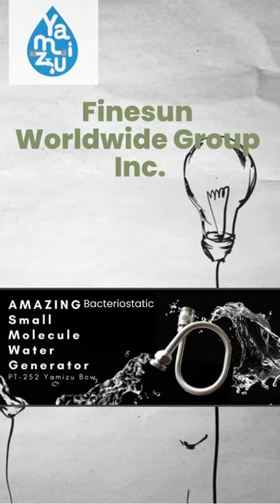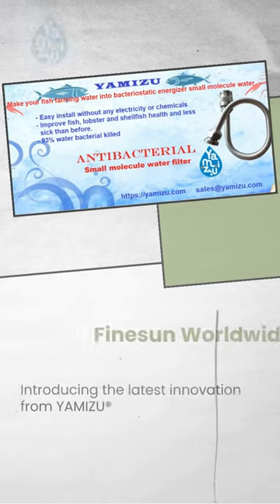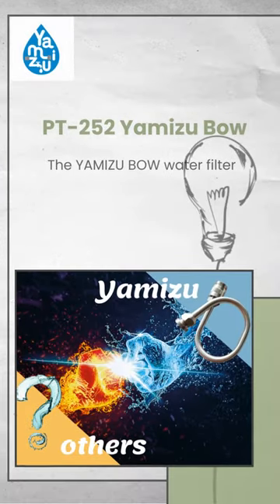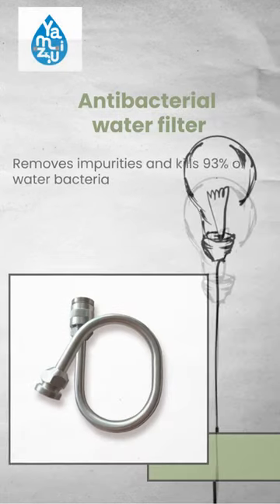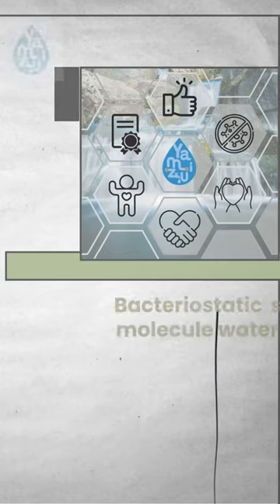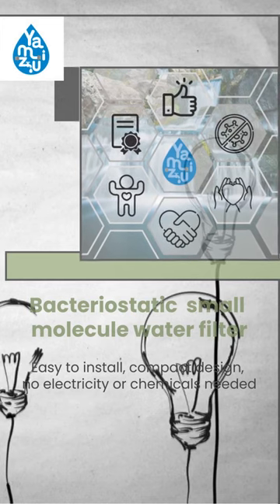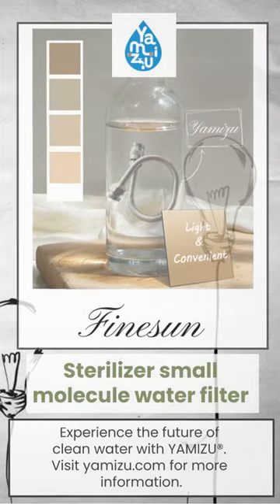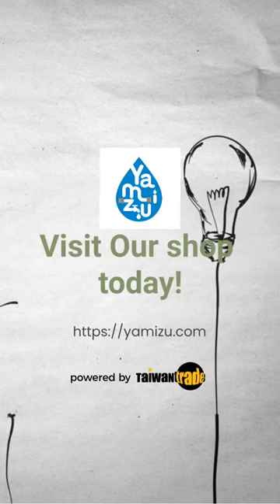Antibacterial water filter | Finesun Worldwide Group Inc. | Taiwantrade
Introducing the latest innovation from YAMIZU®
Finesun Worldwide Group

-Easy install without any electricity or chemicals
-No need change cartridge , device life more 5 years.
-93% water bacterial killed
- 100% made in Taiwan

00:00:00 Finesun Worldwide Group Inc. Bacteriostatic
00:00:06 Introducing the latest innovation from YAMIZU® Finesun Worldwide Group
00:00:12 The YAMIZU BOW water filter PT-252 Yamizu Bow
00:00:18 Removes impurities and kills 93% of water bacteria Antibacterial water filter
00:00:24 Bacteriostatic small molecule water filter Easy to install, compact design, no electricity or chemicals needed
00:00:30 Sterilizer small molecule water filter Experience the future of clean water with YAMIZU®. Visit yamizu.com for more information.
00:00:37 Visit Our shop today!